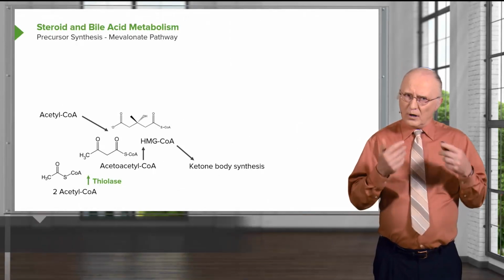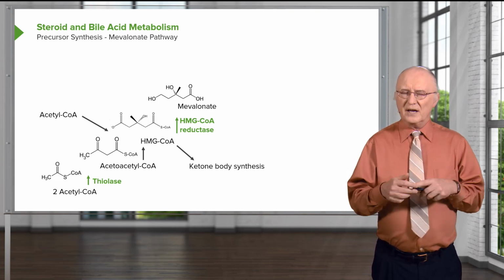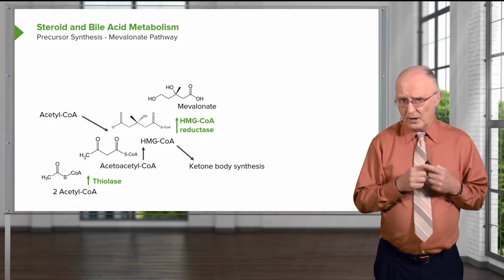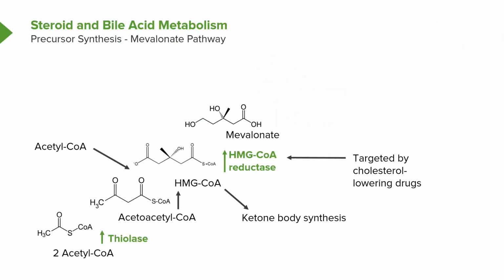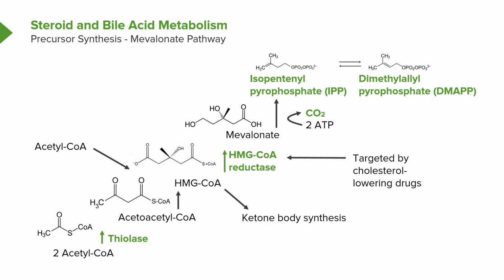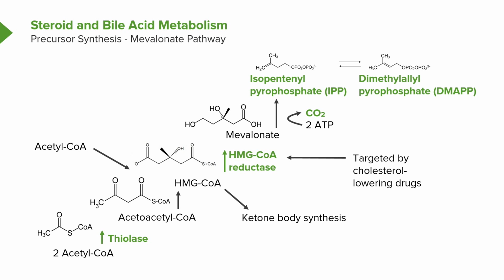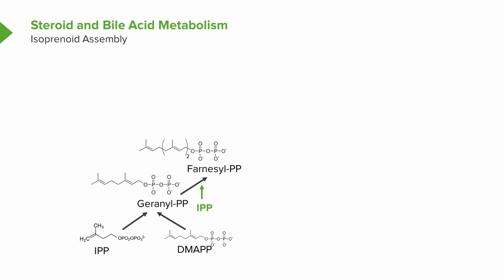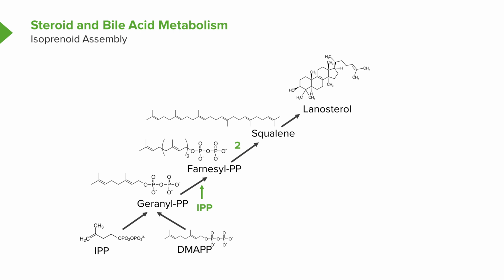8.Steroids and Bile Acids - Mevalonate Pathway